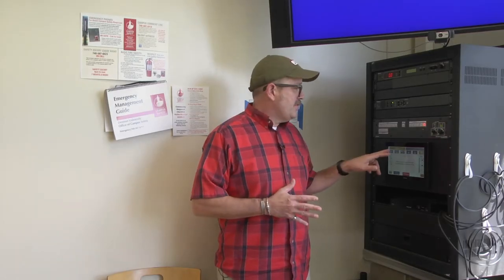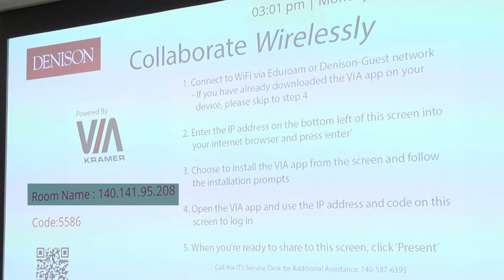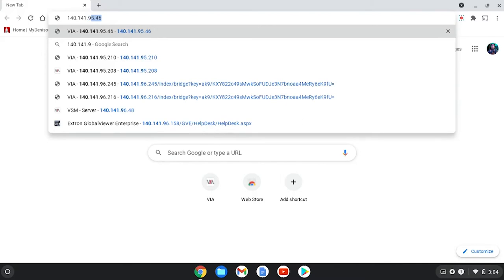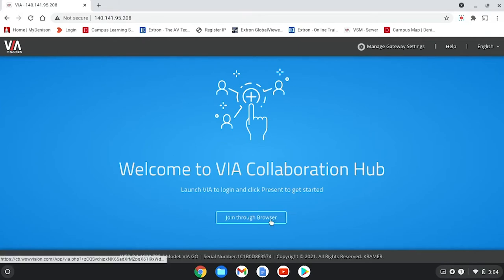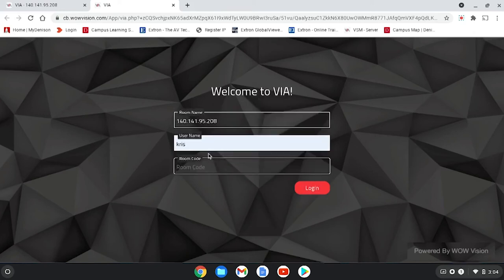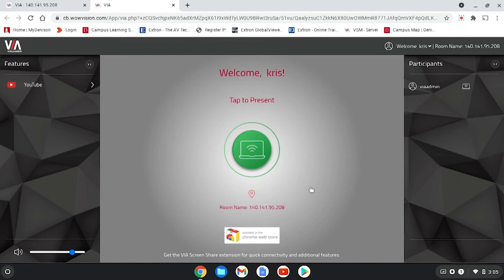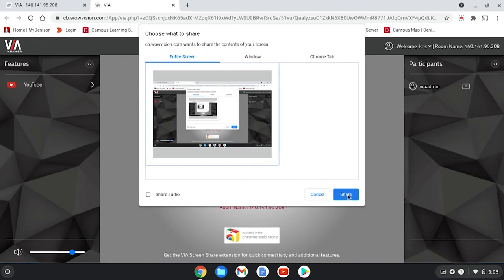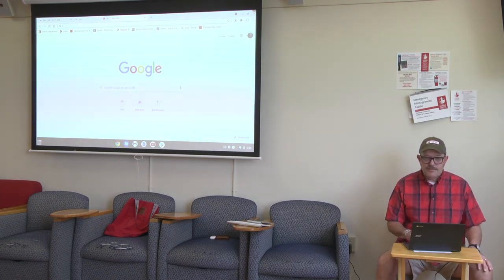Connecting a Chromebook Wirelessly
This video will work you through how to connect a Chromebook wirelessly to the projector using the VIA device.